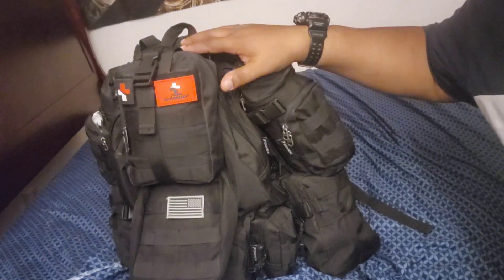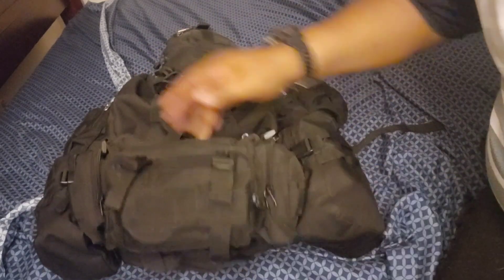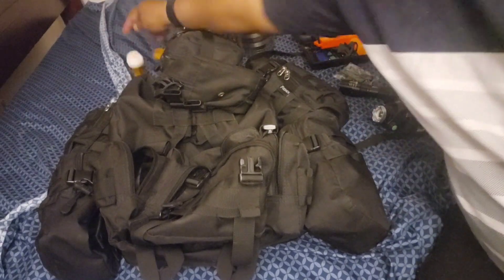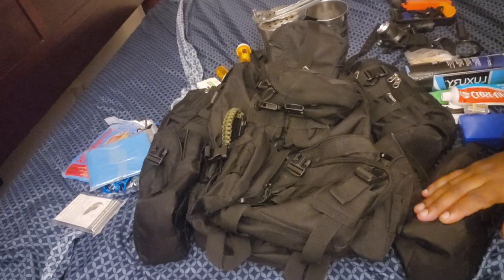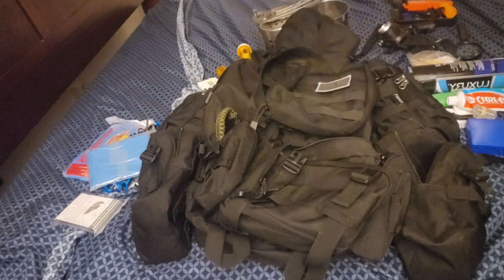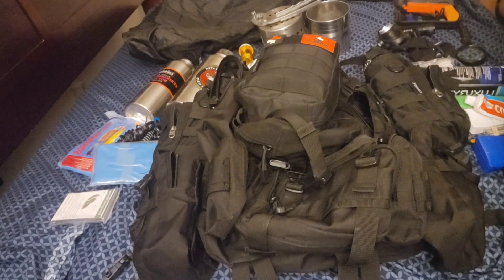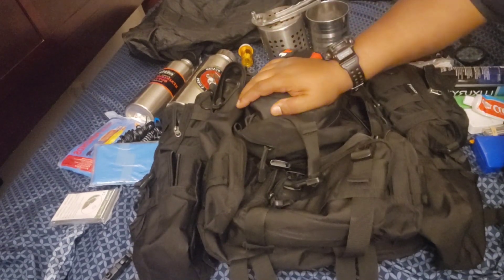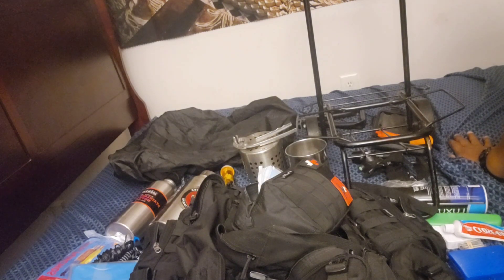THE GONEX 50 LITER TACTICAL MOLLE SYSTEM SURVIVAL BACKPACK.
A review of the GONEX TACTICAL BACKPACK.